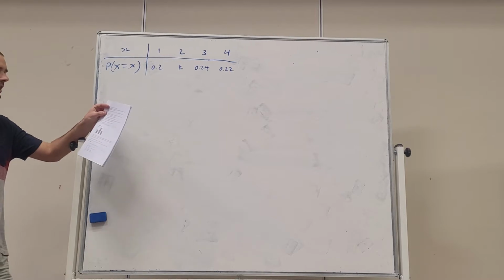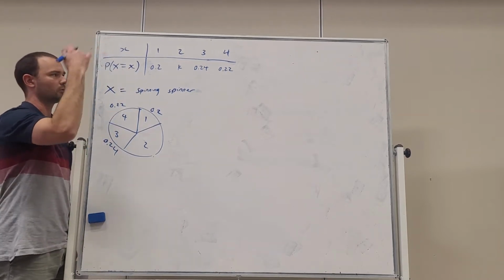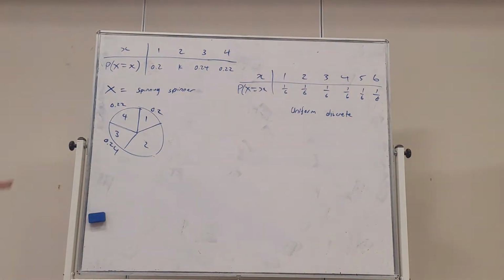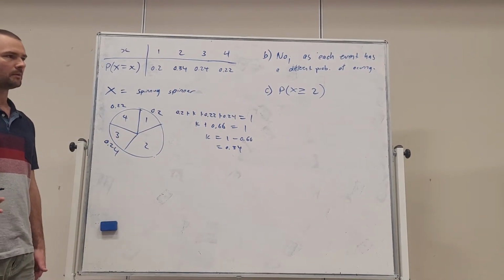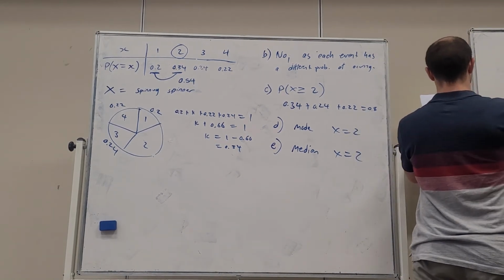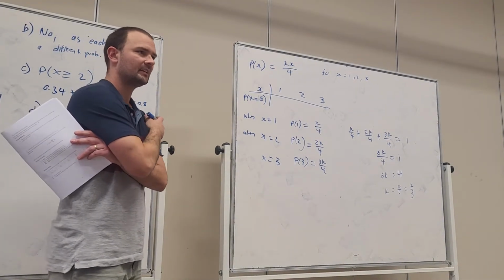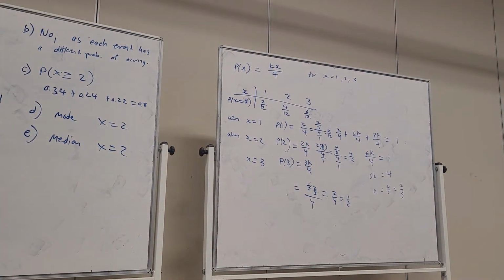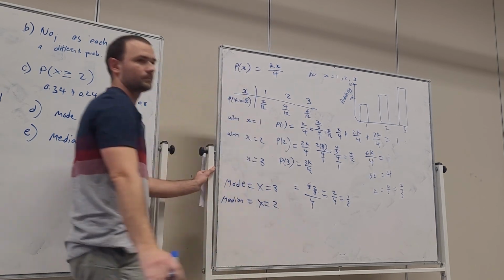7B Discrete Probability Distributions